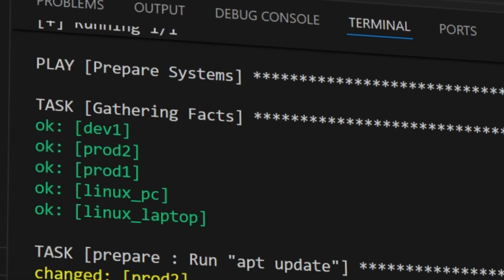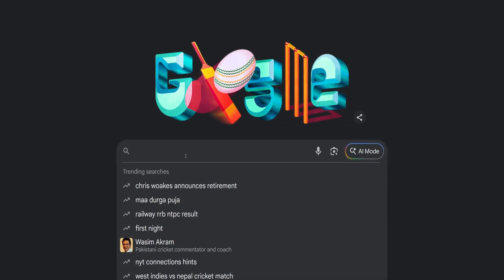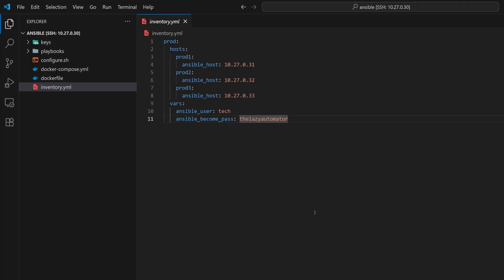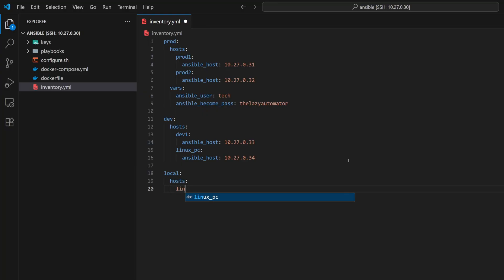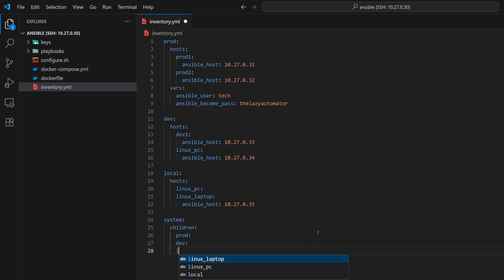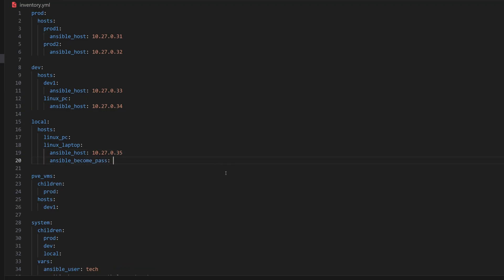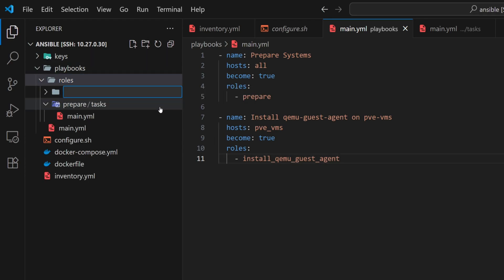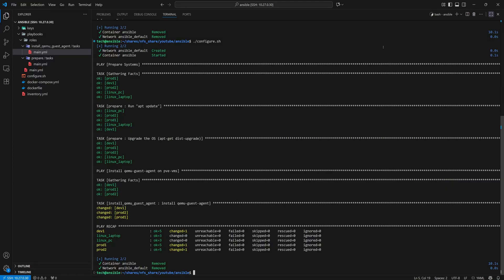Ansible Inventory File - Don’t Start Without Understanding This! - (Part 4) - #40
In this video, we’re going to break down one of the most fundamental parts of Ansible automation which is the inventory file. We will understand how it works in real-world setups. We’ll start by defining groups and hosts in a simple inventory structure, then gradually build more advanced setups with meta groups, children, and combinations that make managing different environments easier. You’ll also see how to execute plays on specific groups, install packages like QEMU guest agent, and even override variables for certain hosts. By the end, you’ll be ready to structure and manage inventory files for any infrastructure scenario.

✓ What an Ansible inventory file is and how it works
✓ How to define groups, add hosts, and organize them logically
✓ Creating metagroups and combine groups or hosts
✓ Running playbooks on specific groups or hosts

*Timestamps*
00:00 - Why Inventory Matters
02:10 - Defining Groups and Hosts
03:21 - Create Multiple Groups
03:51 - Host in Multiple Groups
05:48 - Metagroups
07:16 - Host and Group Combine
08:52 - Execute the Playbook
10:03 - Automate Installing Package

*Need help? *